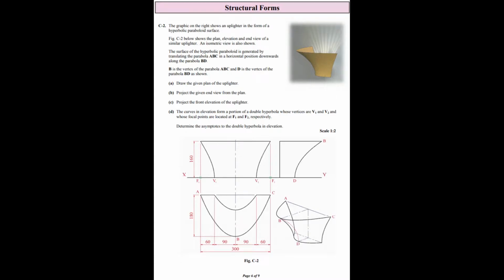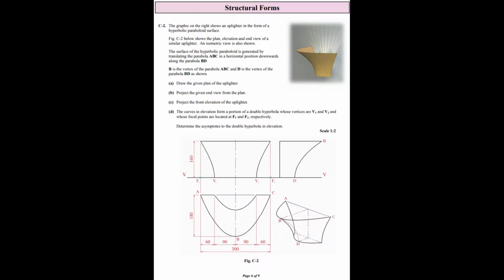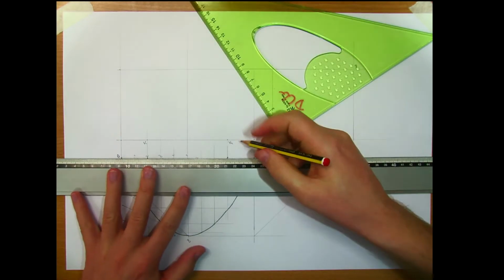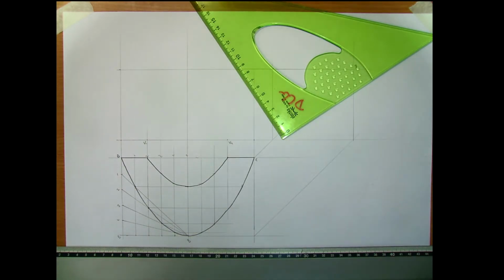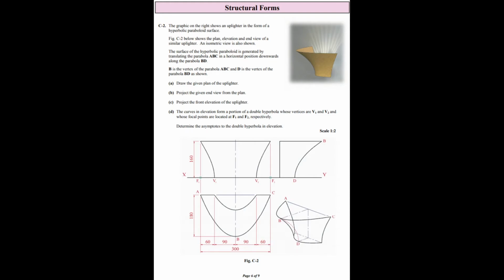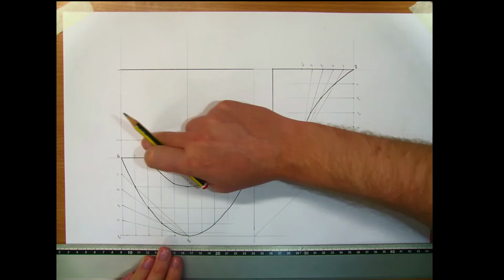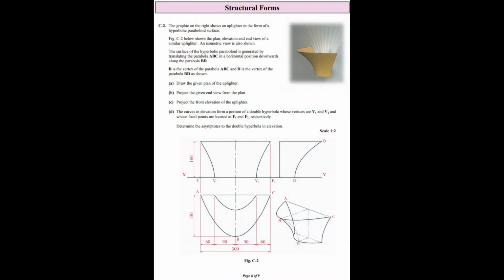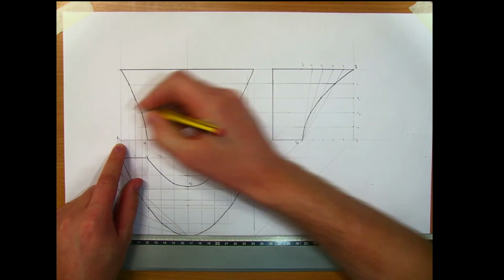DCG HL 2013 C2 Structural Forms